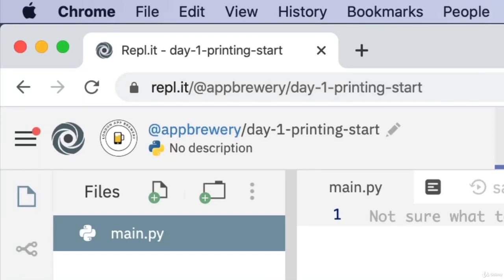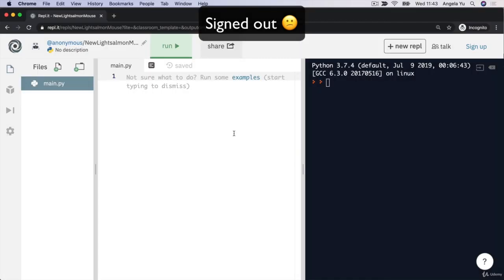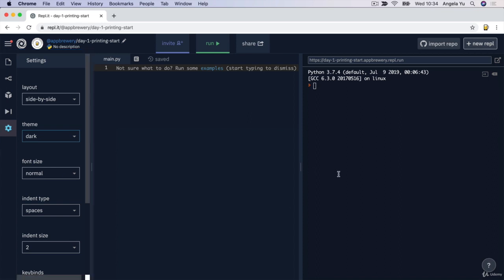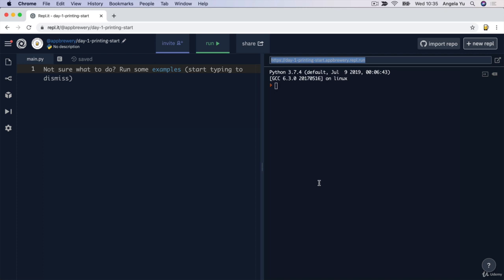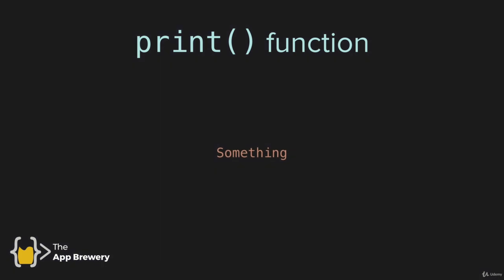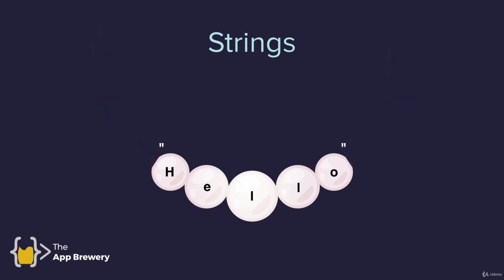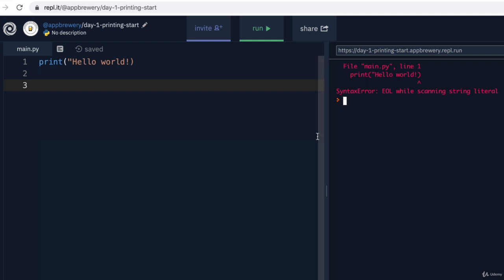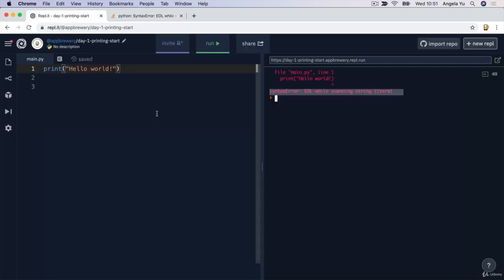Day 1.3 Printing to the Console in Python